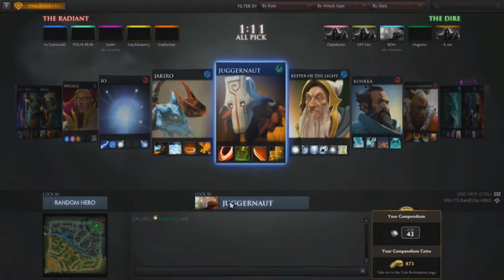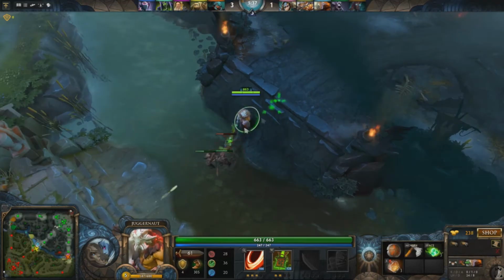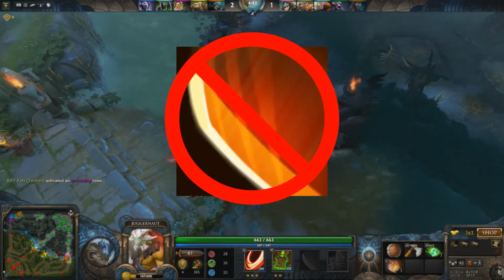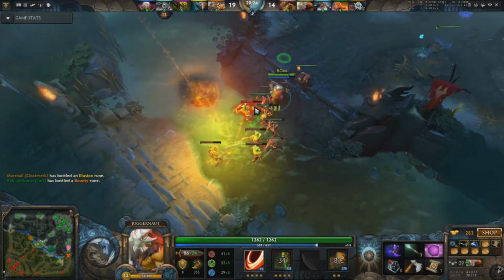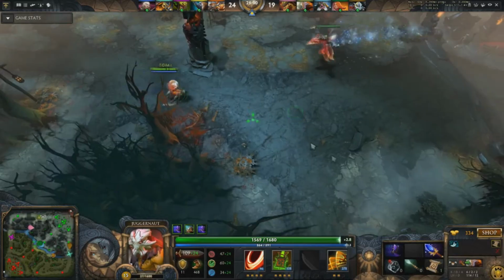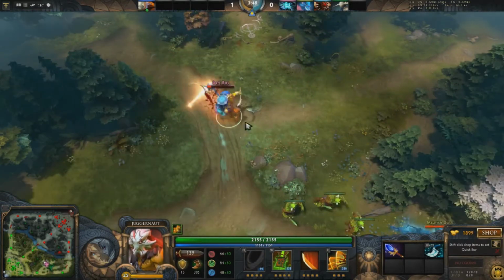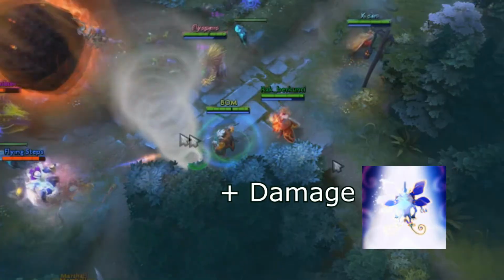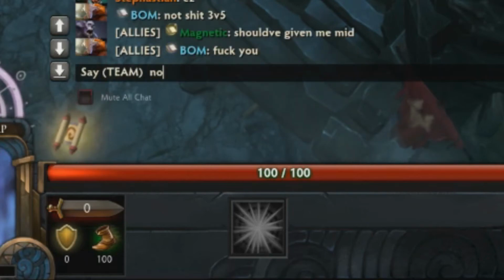The ULTIMATE Dota2 Mid Juggernaut Guide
The ULTIMATE guide for Juggernaut to wreck some shit up in pubs and increase your MMR!